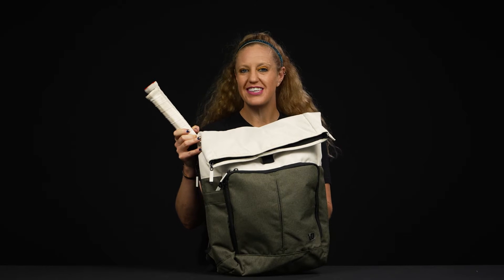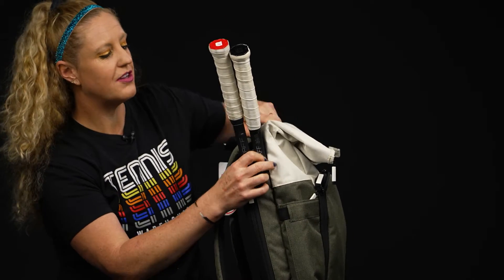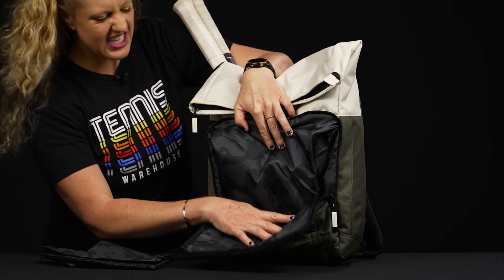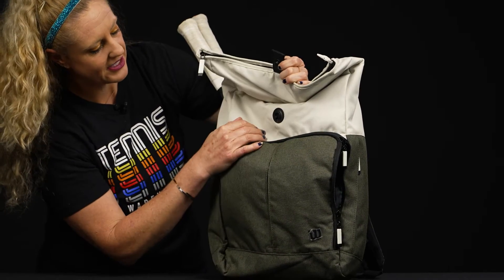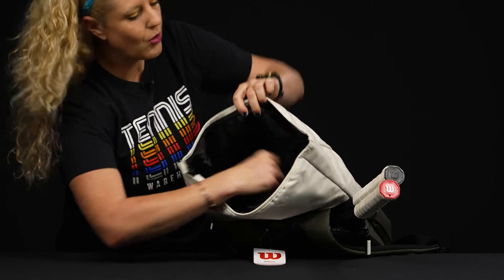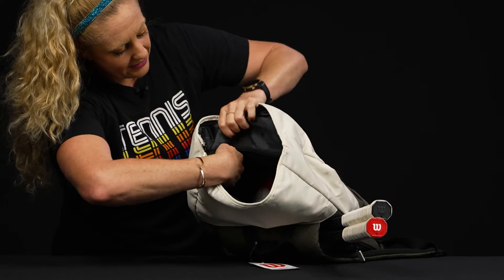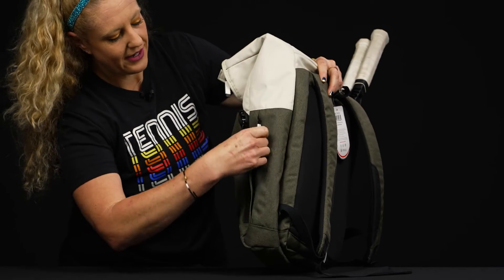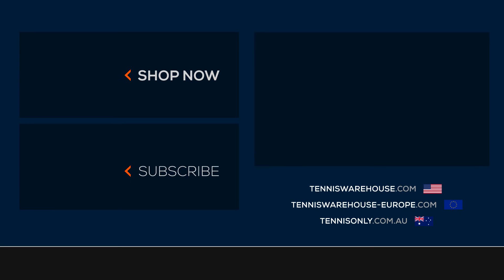Take a closer look at the Wilson Women's Tennis Backpack